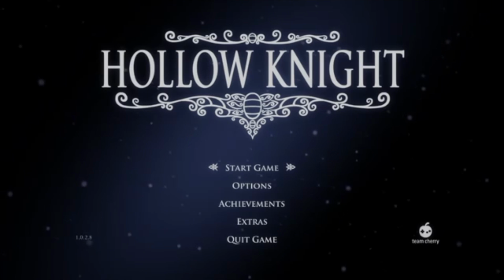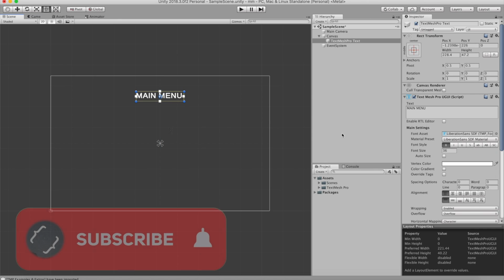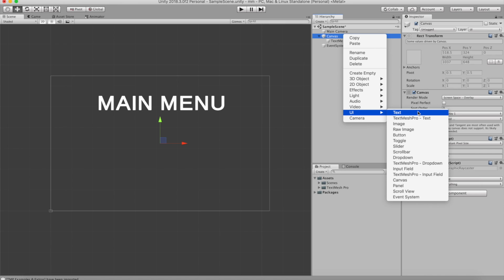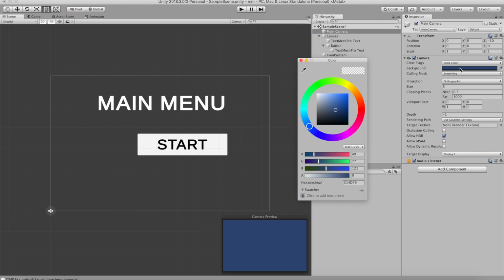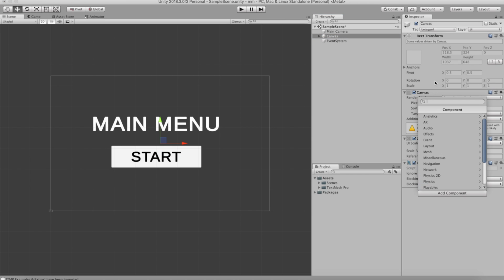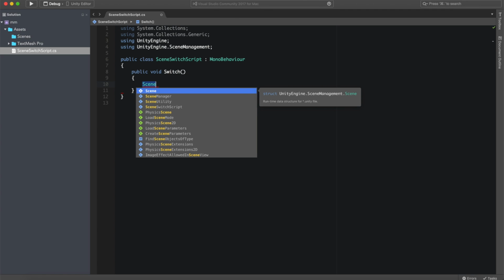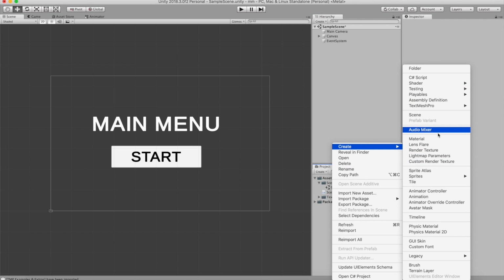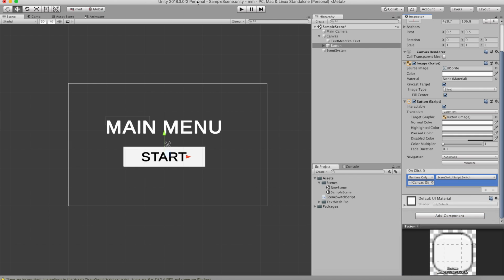BASIC MAIN MENU IN UNITY [Foundation]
Hello everyone! In this video we cover how to implement a main menu in the Unity game engine. I hope you enjoy it!

📘 Get my Unity book for FREE or pay what you want - Unity 2D: Front to Back
🗞 Sign up to my NEWSLETTER about game development - The Weekly Devlog

🕐 Timestamps:
[n/a]

🔗 LINKS:
[n/a]

1.  Jordan Critz - Father's land
2.  Ross Bugden - Black Heat

💻 CLIPS USED:
[n/a]